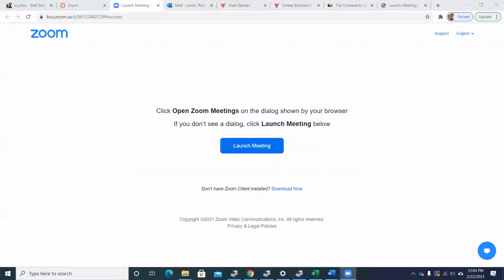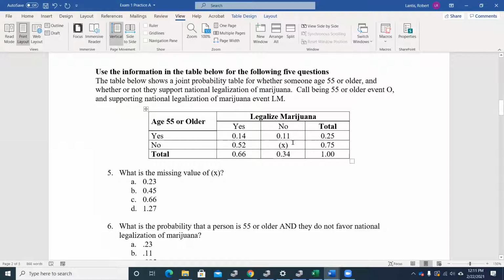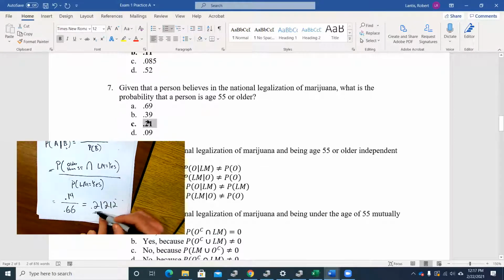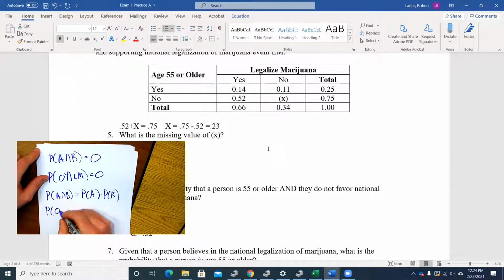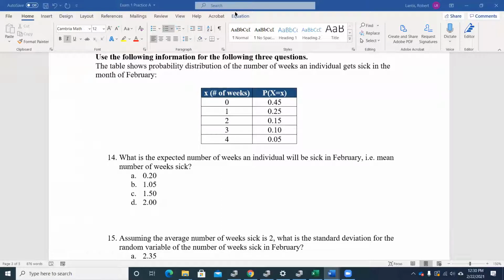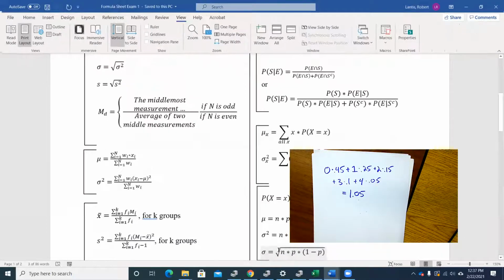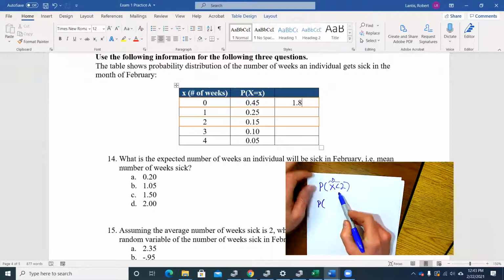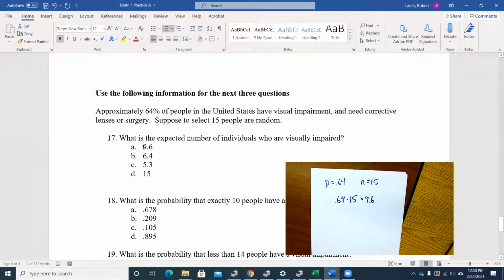Recorded Lecture 2/22- Practice Exam A Q5-9 and 14-17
Practice Exam A Questions 5-9 and 14-17